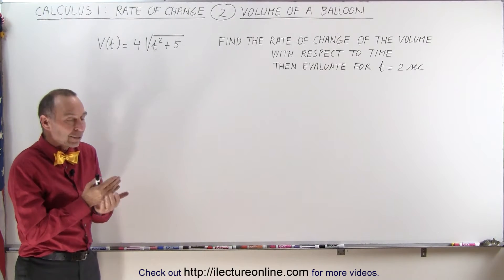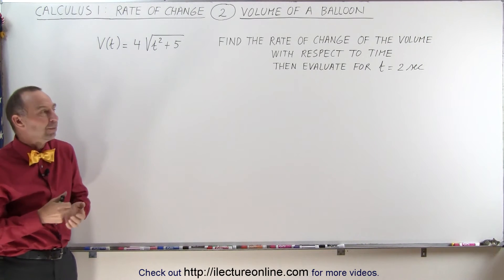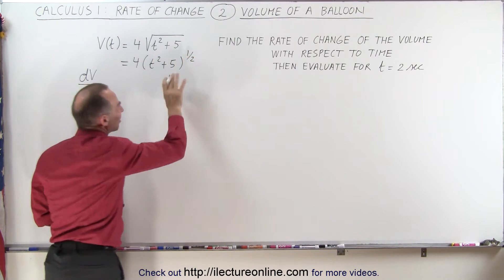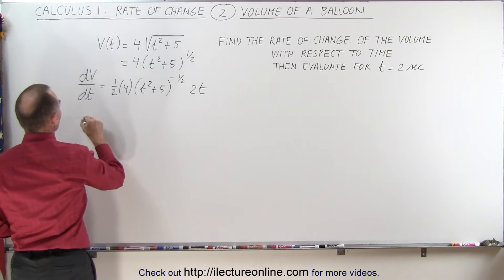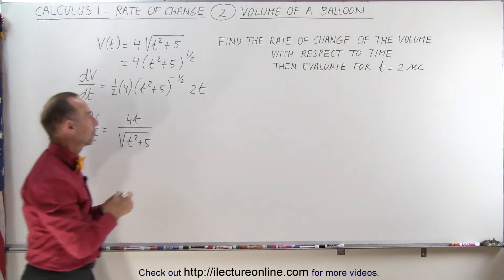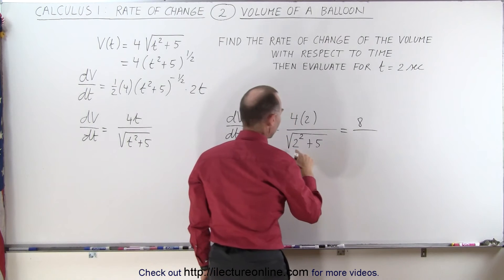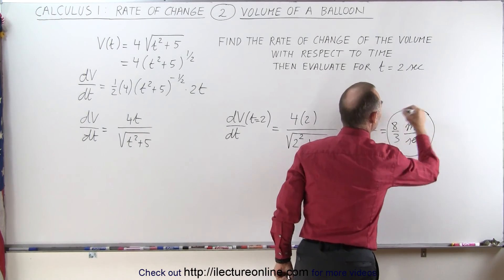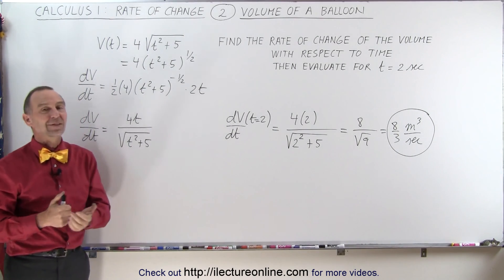Calculus 1: Rate of Change (2 of 10) Volume of Balloon (w.r.t. Time): Ex. 1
In this video I will find the rate of change of the volume with respect to time (dV/dt=?) and dV/dt=? for t=2s.

Next video in this series can be seen at: